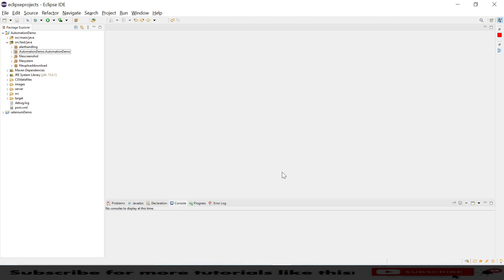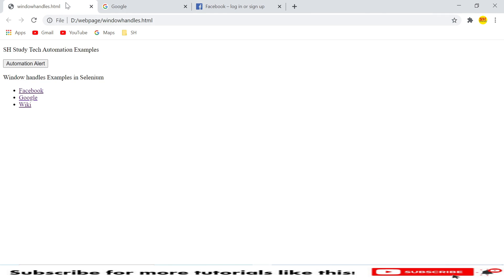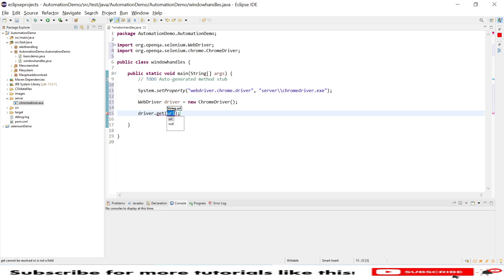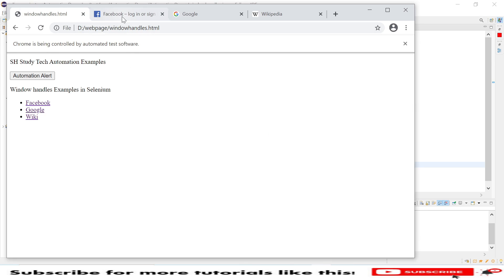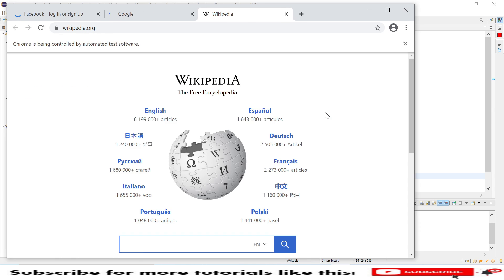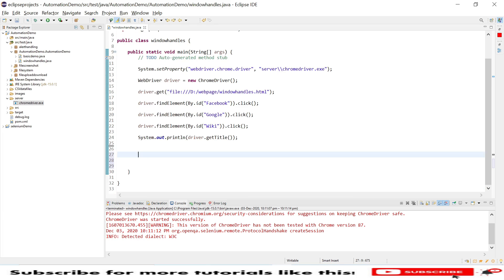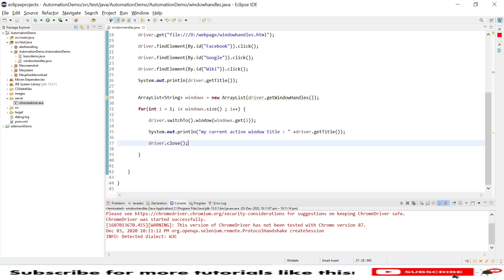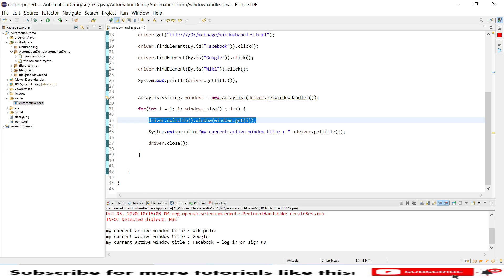Window handle in Selenium WebDriver | How to handle multiple windows using Arraylist and For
Hello

In this tutorial, I will explain you how to handle the windows using selenium with Arraylist and for condition.